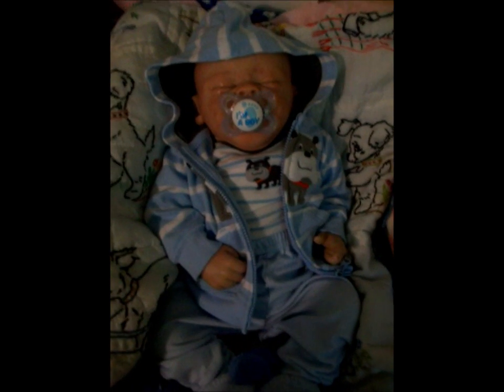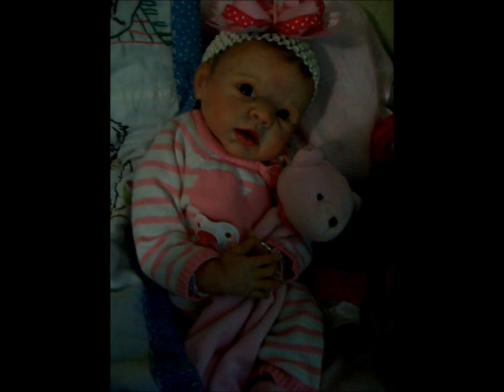Three of my babies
Showing the babies that like to hang out on the changing table.